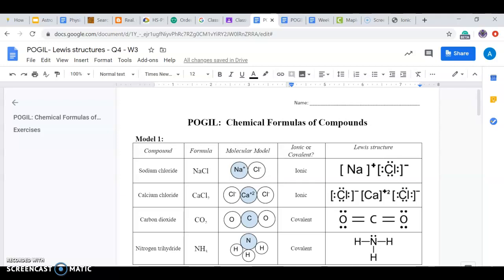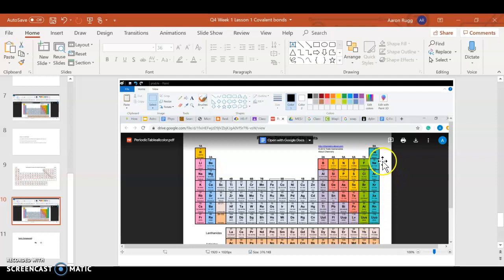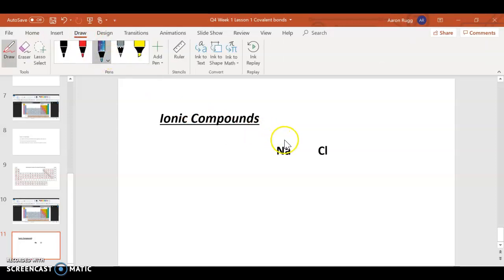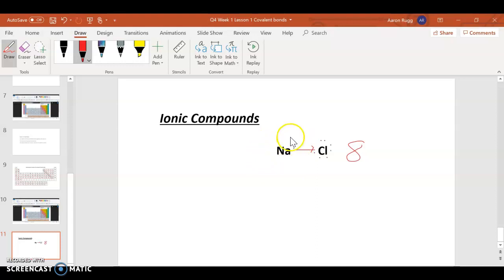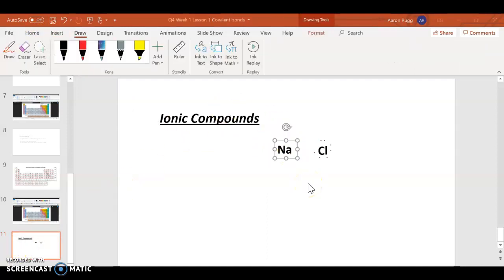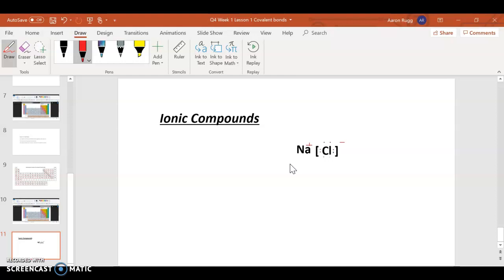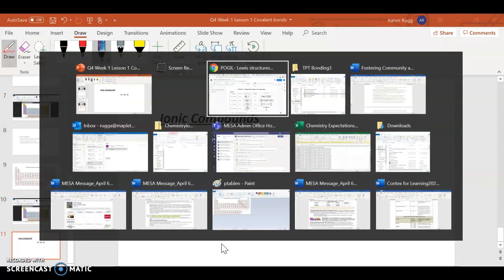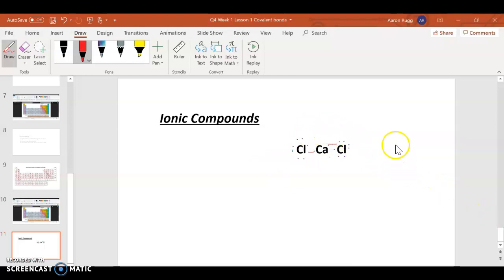Week 3 Q 4 Instruction Video